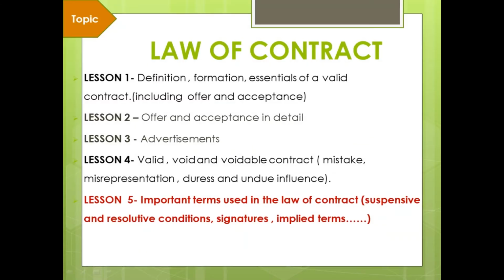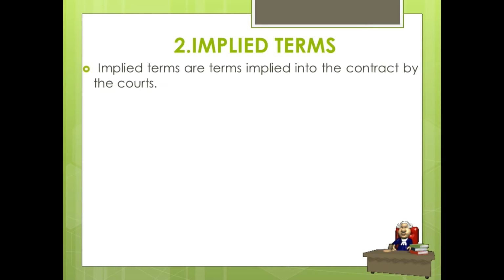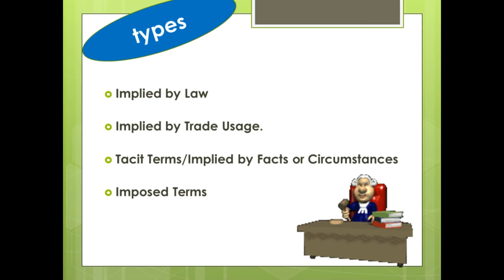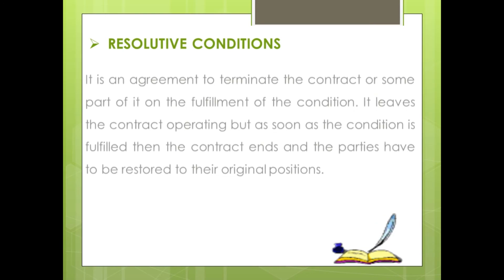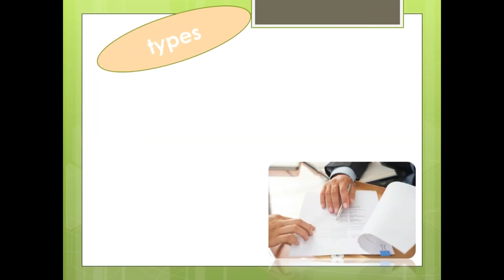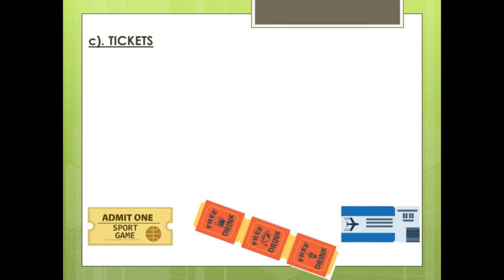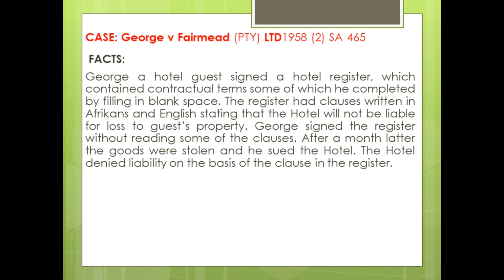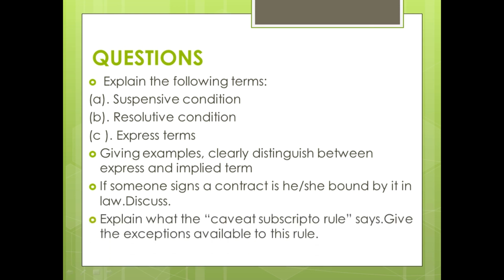TERMS USED IN LAW OF CONTRACT.(Law of contract lesson 5)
This video explains the terms we meet in law of contract, from terms, conditions as well as also signed and unsigned documents.
Intro 0:00
Express terms in law of contract 1:02
Express terms entitling cancellation of a contract 2:20
Forfeiture clause 2:26
Foreclosure clause 2:46
Lex commissoria 3:04
Implied terms 3:30
Forms or types of implied terms 4:21
Implied by law 4:28
Implied by trade 4:56
Implied by facts or circumstances(Tacit term) 5:19
Imposed terms 6:07
Time terms 6:36
Conditions in law 6:38
Types or forms of conditions 7:33
Suspensive condition or condition precedent 8:08
Jacobs v Peterson and Another 1914 9:01
Resolutive condition or condition subsequent of a contract or dissolving condition 10:08
Casual condition 10:54
Potestative condition 11:28
Mixed condition 12:28
Exemption clause 12:37
Types of exemption clauses 13:27
Limitation clause 13:32
Exclusion clause 13:39
Where exemption clauses are applied 13:48
Unsigned documents in law 15:36
Receipts 16:02
Notices 16:50
Tickets 17:31
Signed documents 18:18
Caveat subscripto rule 19:22
Geoge vs Fairmead PTY LTD 1958 (2) SA 465 19:57
Exceptions of caveat subscripto rule 20:57
Quas mutual assent 21:25
Diamond vs Kernick 1947 (3) SA 69 22:43
Questions relating to this lesson 22:55